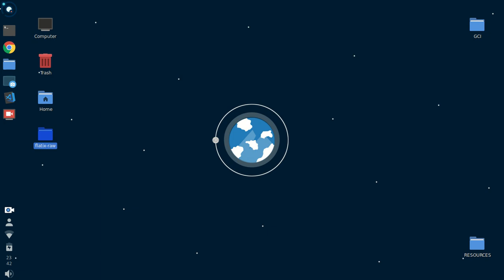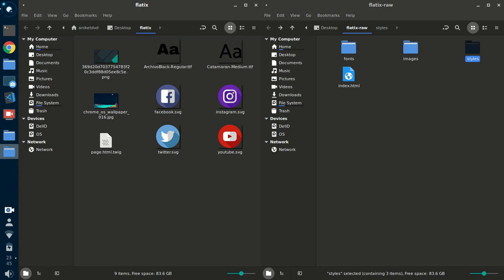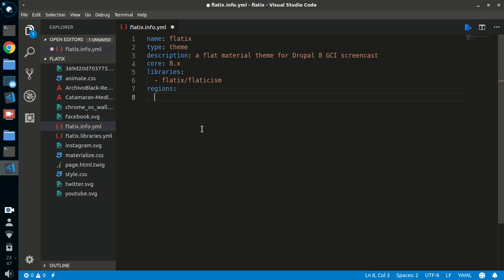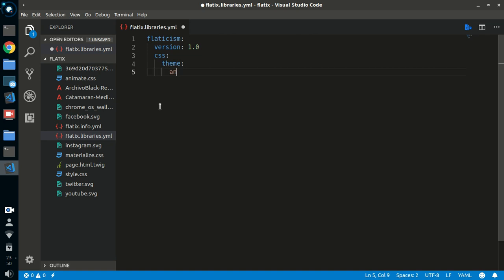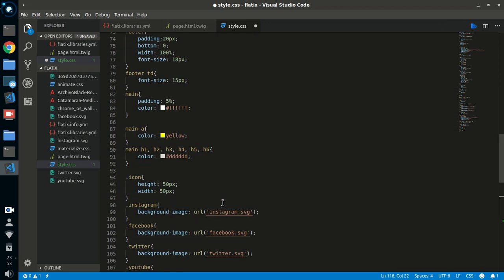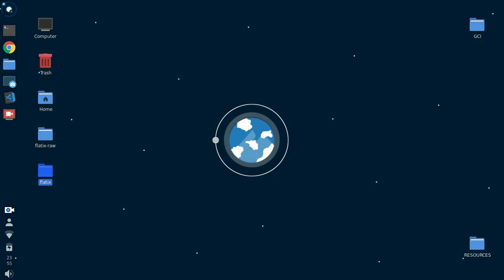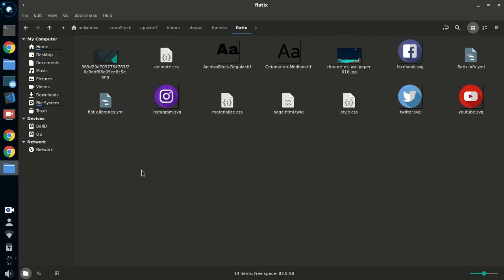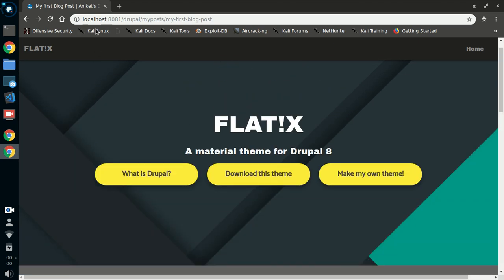Creating a Theme for drupal 8 from an existing HTML site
In this screencast, Aniket Dwivedi creates a Drupal Theme from a handmade HTML CSS template.